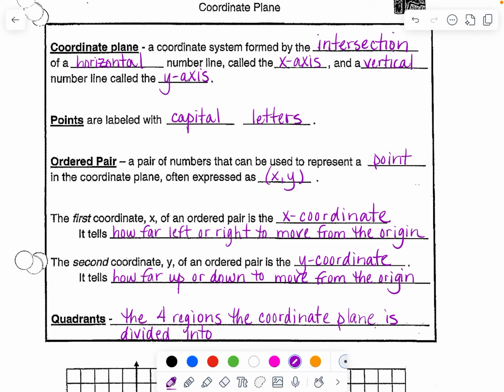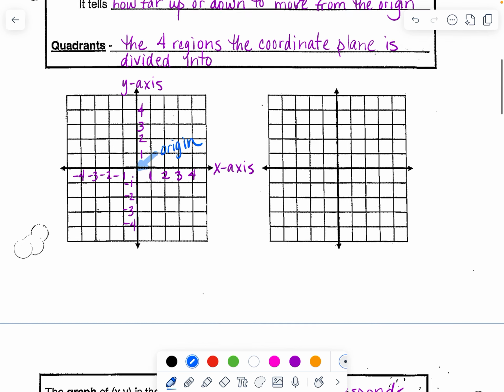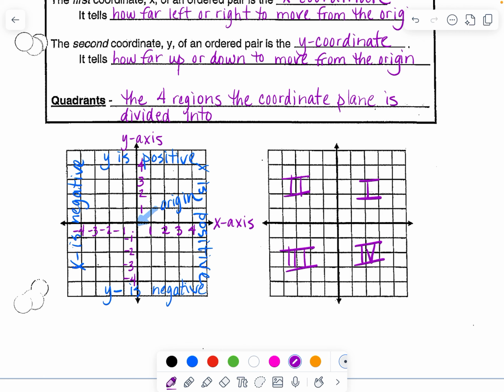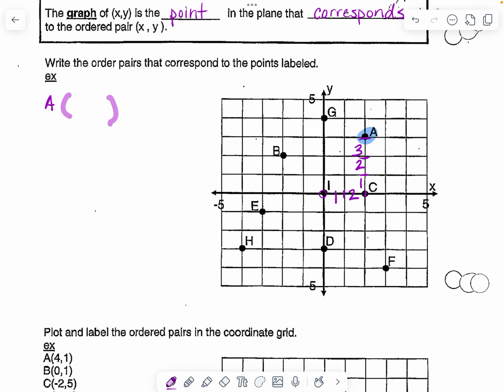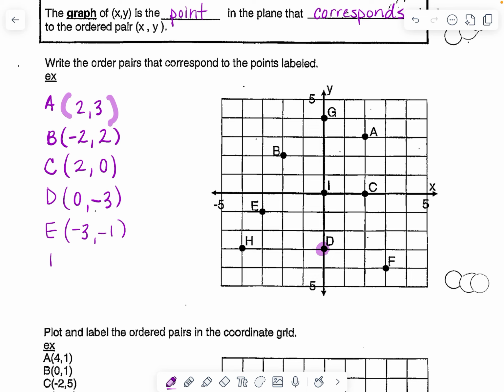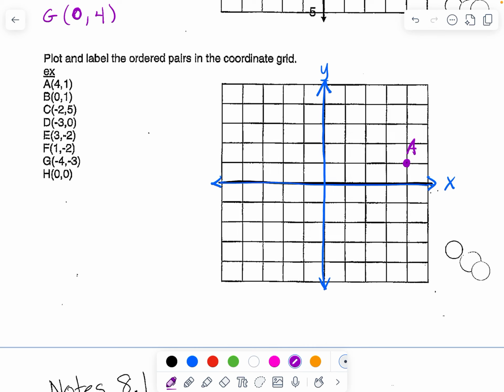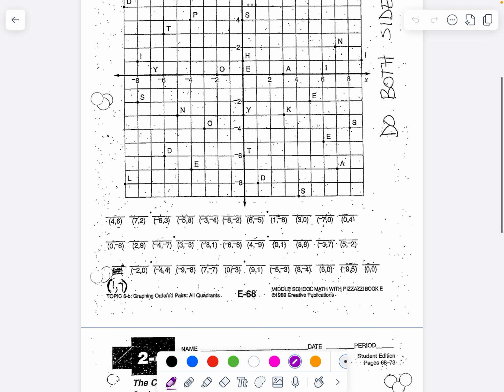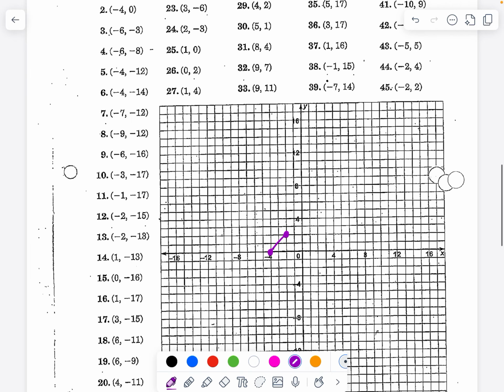8.1 Intro to the Coordinate Plane